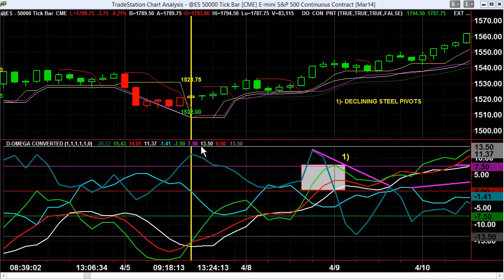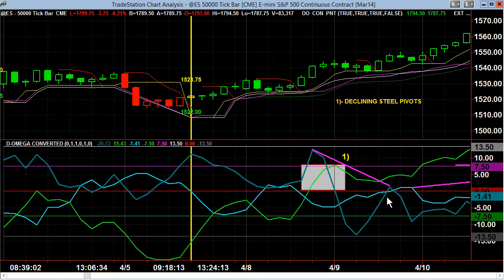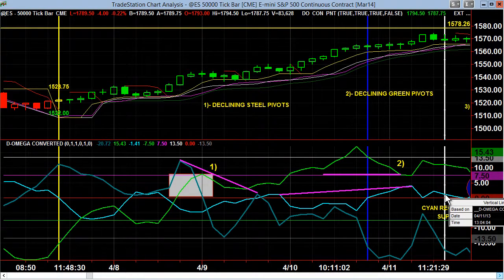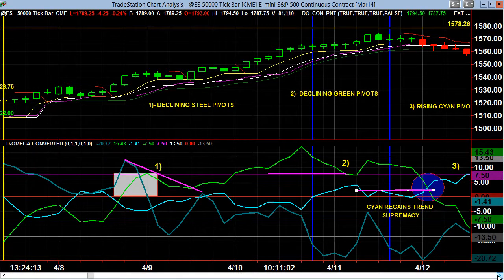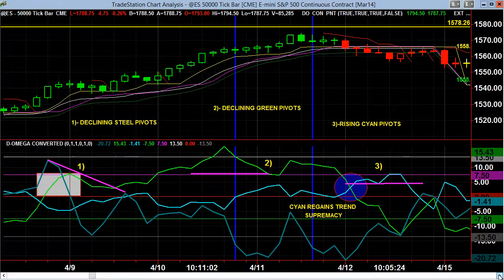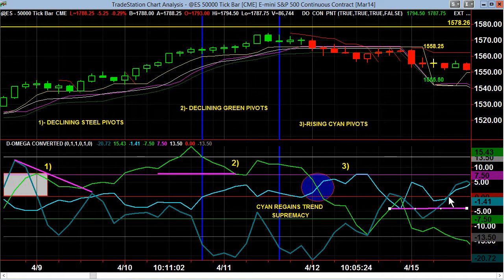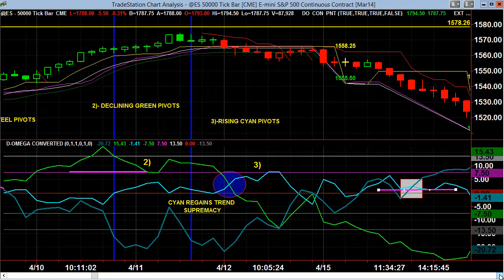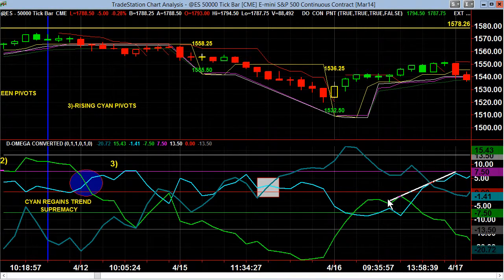D-Omega Indicators Advanced Readings Part II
TradeTneMBI moves deeper into the details of the D-Omega Converted Indicator and special pivot setups that provide and edge in trading in this second part